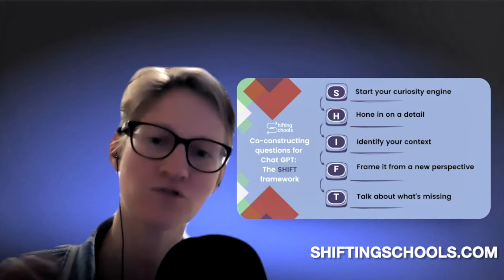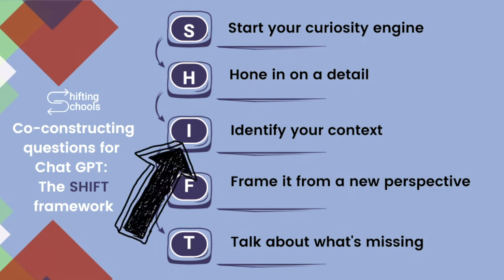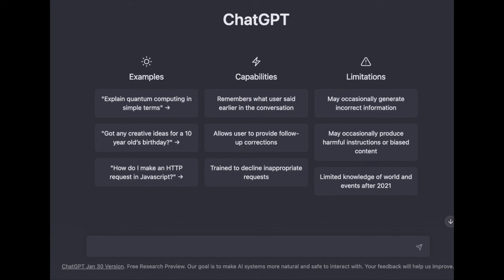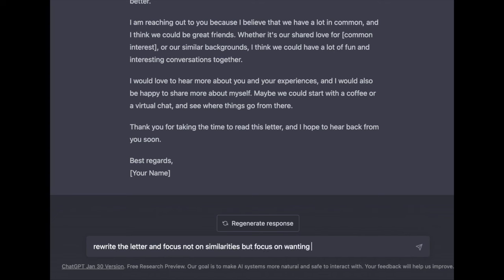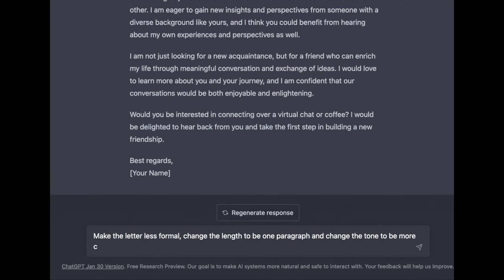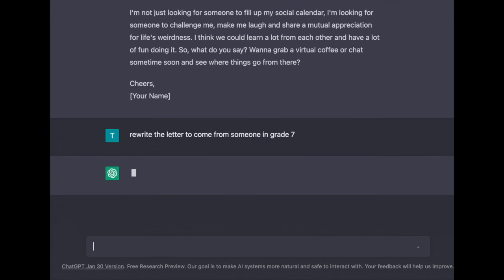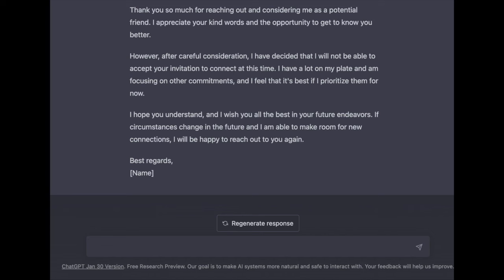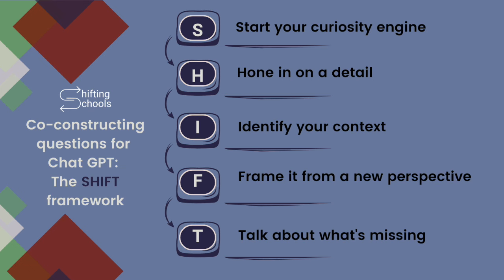The Shift Instructional Framework applied to ChatGPT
The 5 Step Instructional Framework is a cutting-edge approach to education that has taken the world by storm. This comprehensive framework provides teachers and educators with a structure to help students engage more deeply with their learning and achieve their full potential. Whether you're an experienced educator looking to update your skills or a newcomer to the field, the 5 Step Instructional Framework is a must-see. With its focus on student-centered learning and its emphasis on collaboration and creativity, it's no wonder that this framework is rapidly becoming the go-to resource for teachers everywhere. So join us for this exciting exploration of the 5 Step Instructional Framework known as SHIFT and discover how you can help your students achieve success like never before!